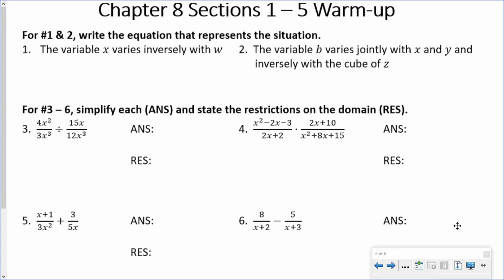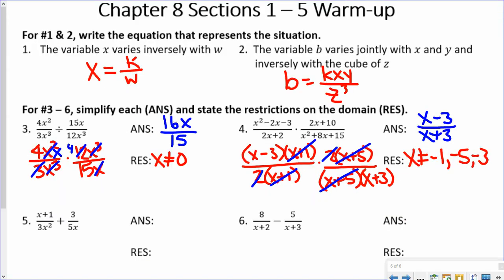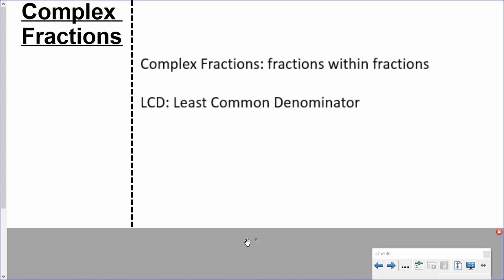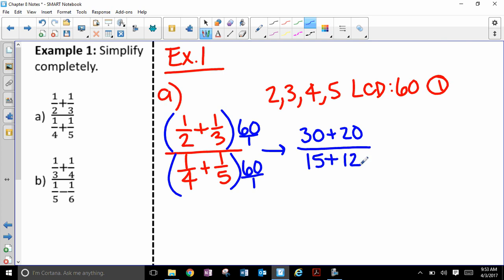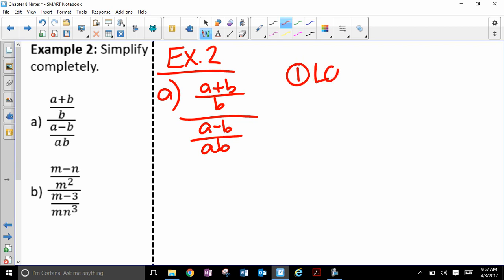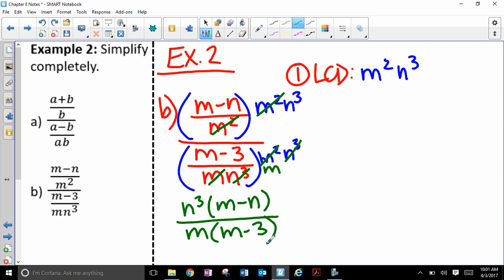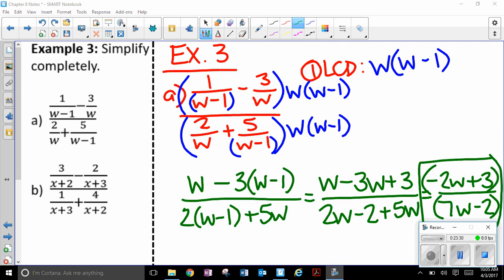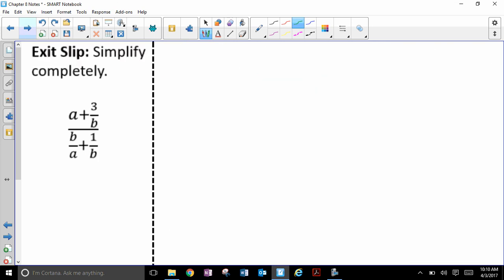Section 6 Video Notes